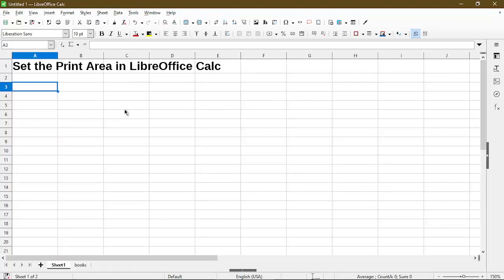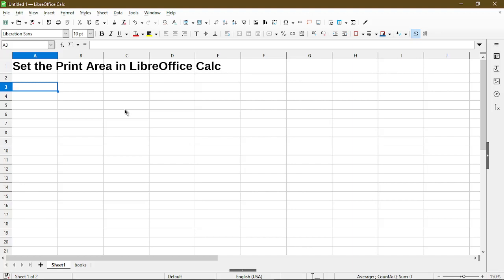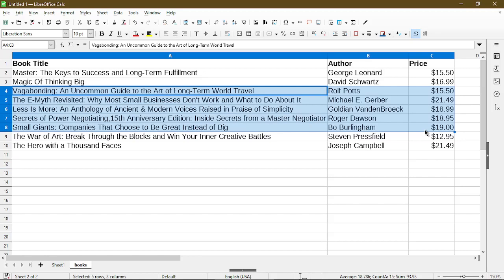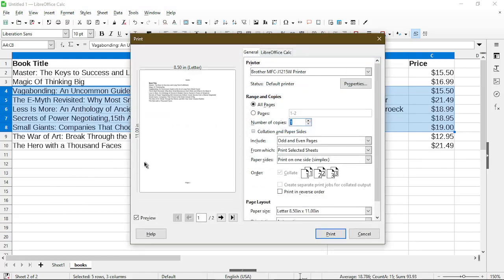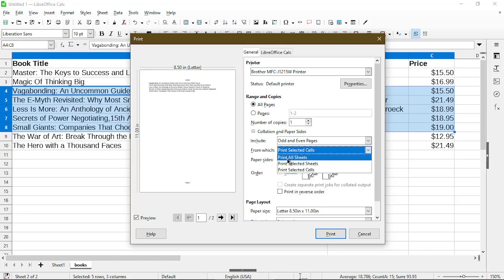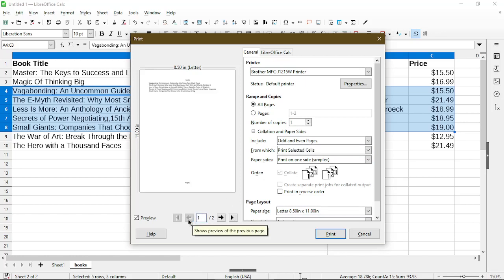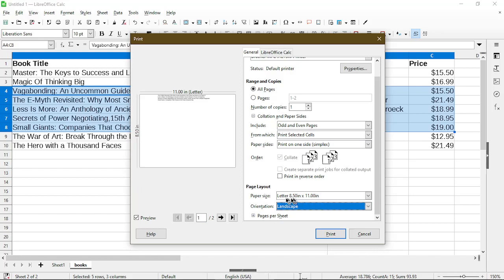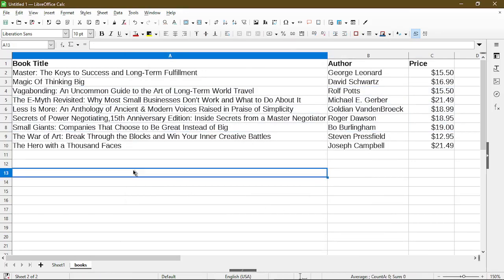How to Set the Print Area in LibreOffice Calc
Would you like help in using Calc?🧑‍💻
I have some slots this month to personally help my subscribers and viewers

When trying to print a section of your sheet, the easiest way is to select the group of cells to set the print range, and then use the Print dialog.

If you have a larger amount of rows to print, you may set the print area by adding page breaks and adjusting print margins.

Also, more information about customizing printing and settings is available on the official Calc manual online ➡